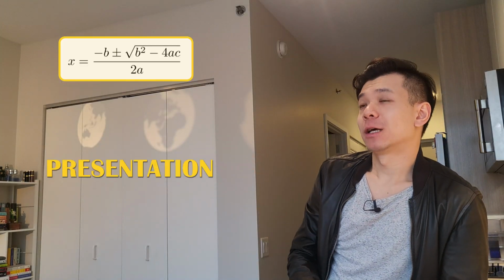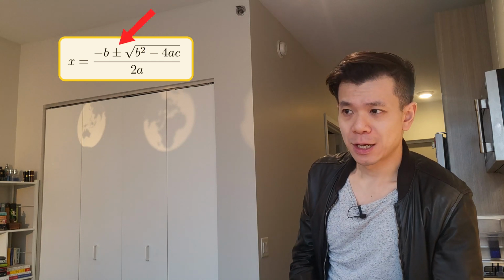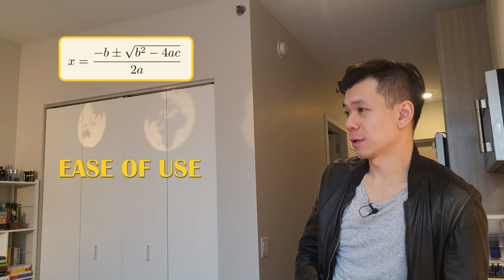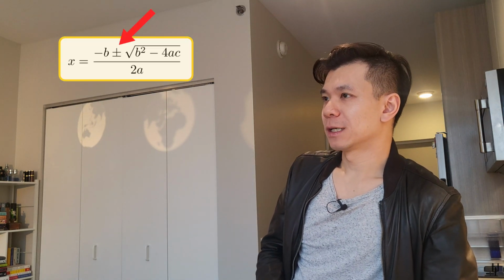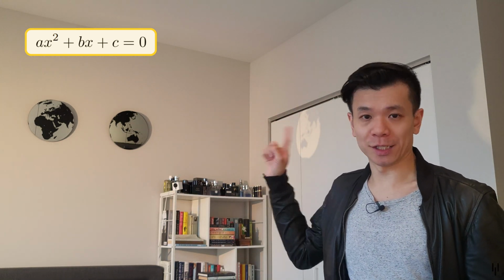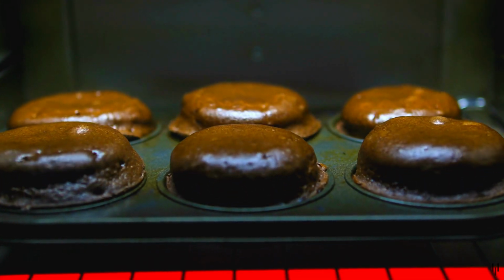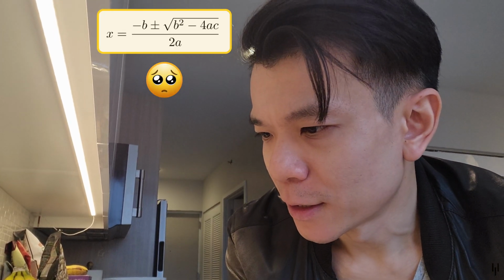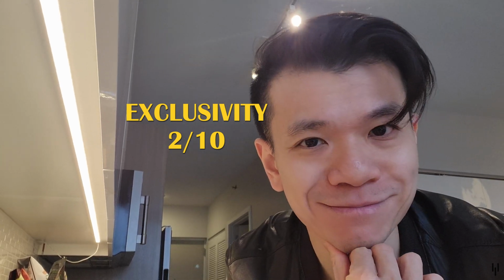Is the Quadratic Formula Actually Trash? | Rating Famous Math Equations Like They Were Food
Welcome, welcome. This is the second episode of "Rating Famous Math Equations Like They Were Food," a series where I do not explain how to use famous math equations or where they come from. (There's enough of that here on YouTube lol.) Instead, all we will be doing is judging the equation based on five factors - its presentation, ease of use, value, exclusivity, and, of course, its “taste.”

Today, we're putting the Quadratic Formula to the ultimate taste taste. We will treat the Quadratic Formula like a fine-dining experience, although I'm afraid it will actually be more like that one dish that looks fancy, but tastes like regret.

Anyway, feelings will definitely get hurt as we determine the grade this mathematical monstrosity truly deserves after all the suffering it has subjected innocent students to over the years. So, please join me as I roast the Quadratic Formula harder than a burnt marshmallow.

And let me know your rating in the comments below! I'm most likely continuing this series, so please let me know if there are certain equations in math you'd like to see me rate.

Is the Quadratic Formula Actually Trash? | Rating Famous Math Equations Like They Were Food (Ep. 2)